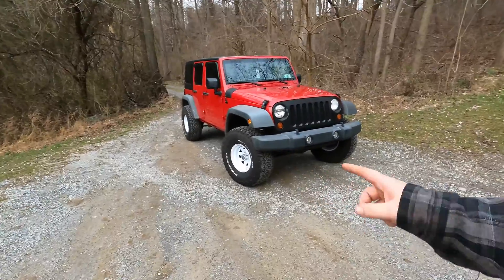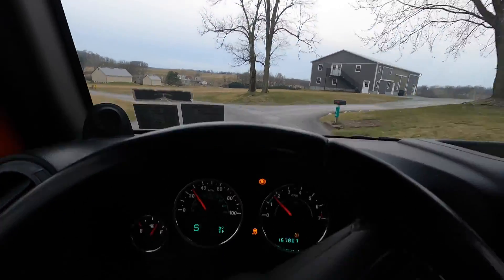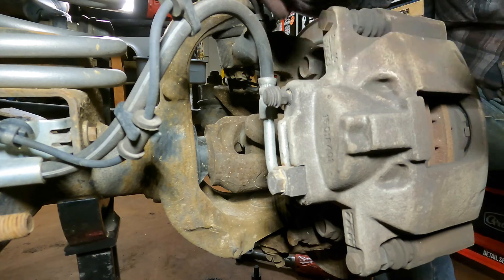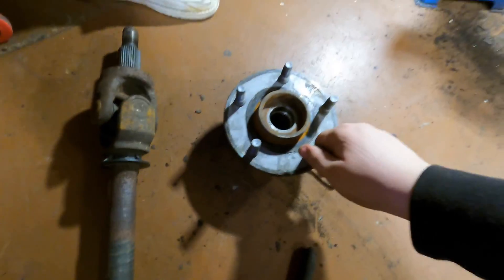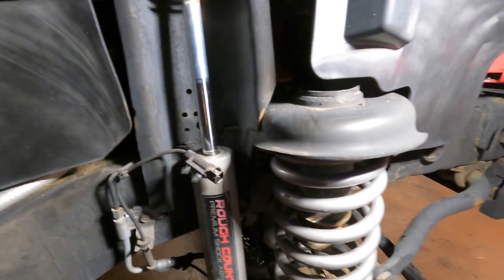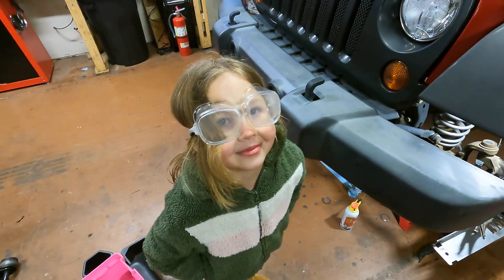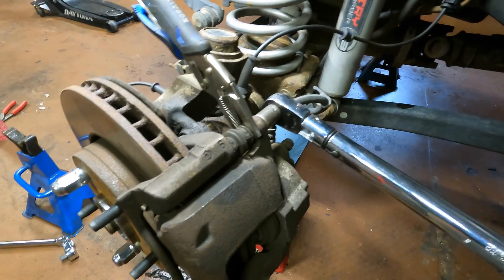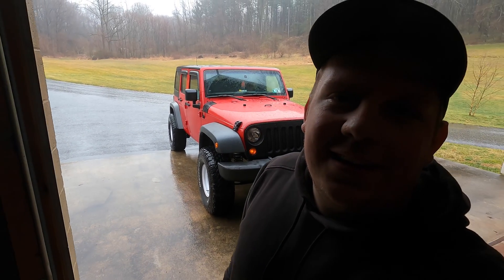JKU Intermittent ABS Light | Replacing Wheel Speed Sensors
Traction control and ABS light comes on randomly and sometimes affects braking. Replacing front wheel speed sensors along with new wheel bearings!